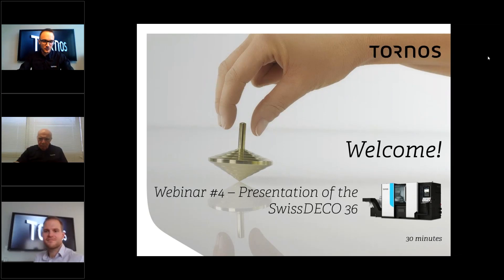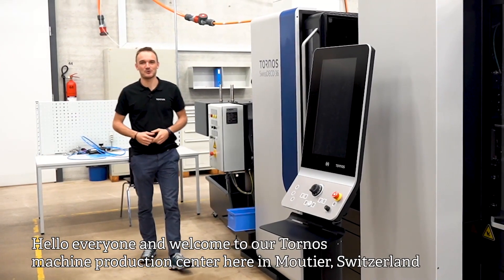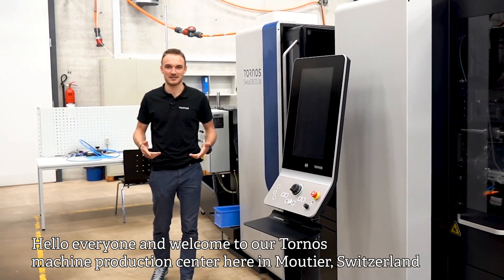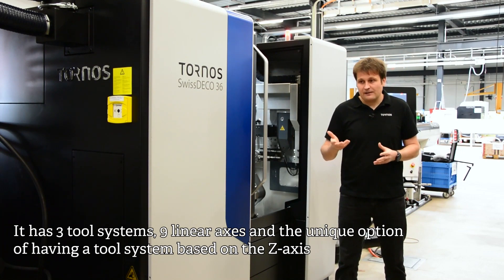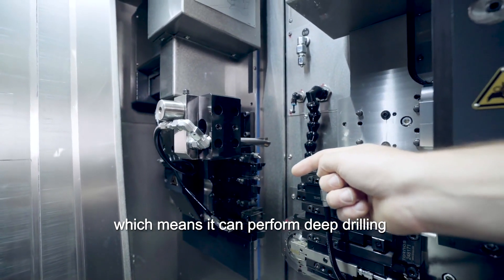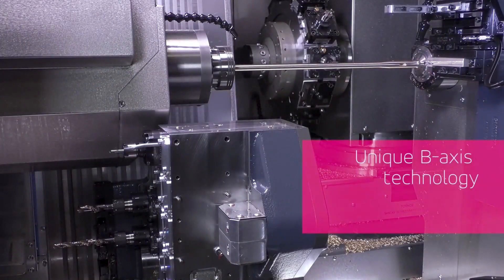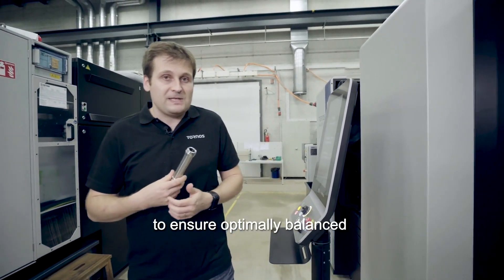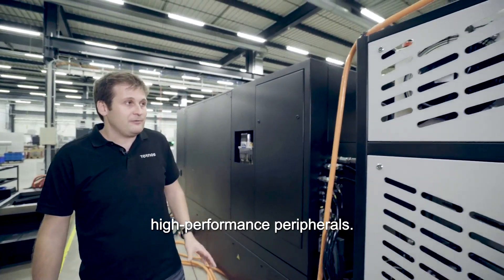Tornos Webinar #4 - Presentation of the SwissDECO 36 (EN)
The SwissDECO range distills more than 100 years of experience into a single machine: More than just a machine range, this is Tornos’ vision of the future of bar turning.